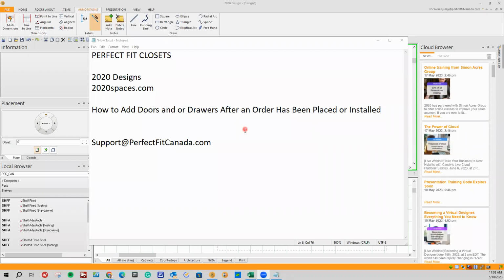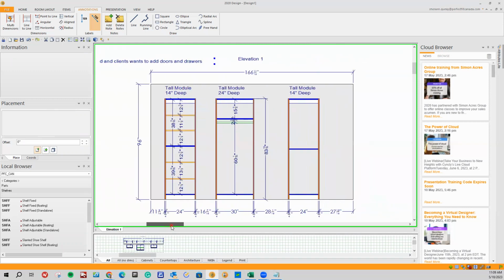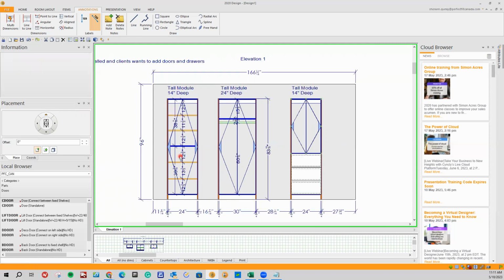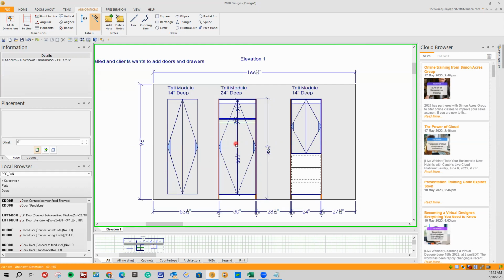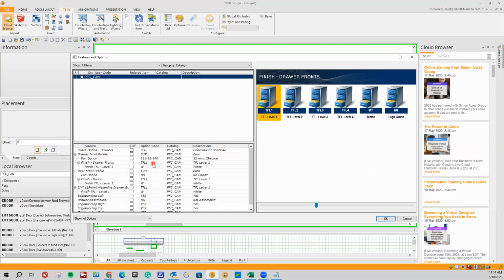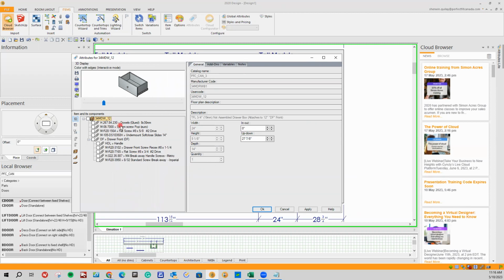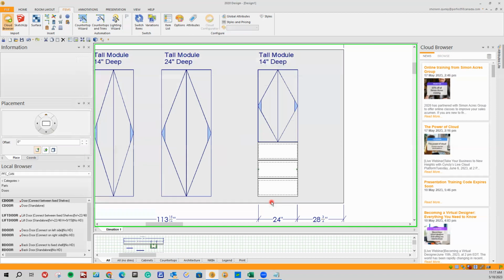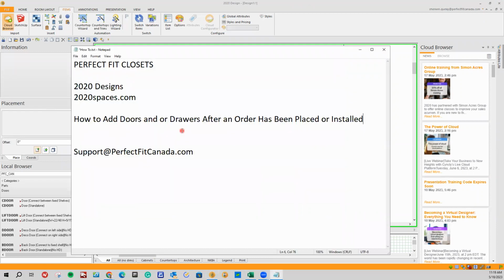Adding Doors and or Drawers After an Order Has Been Placed or Installed